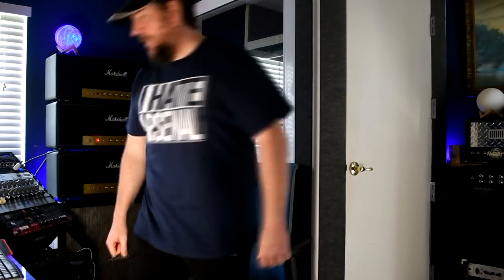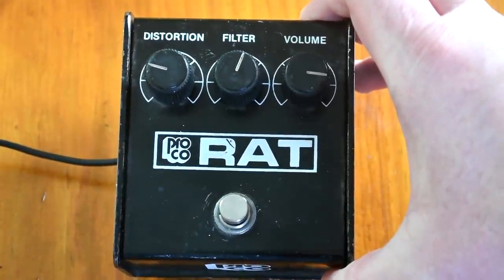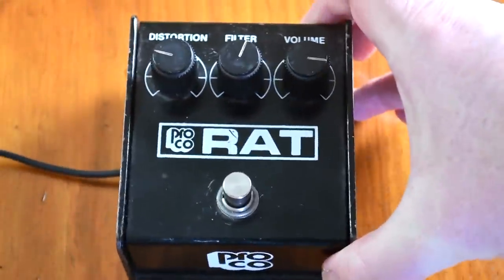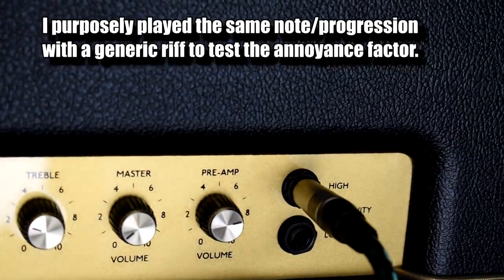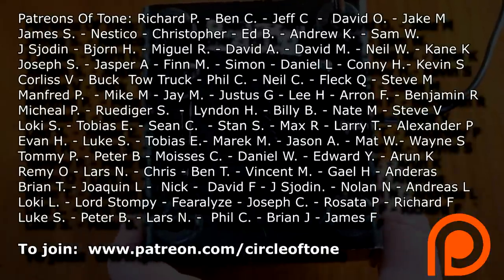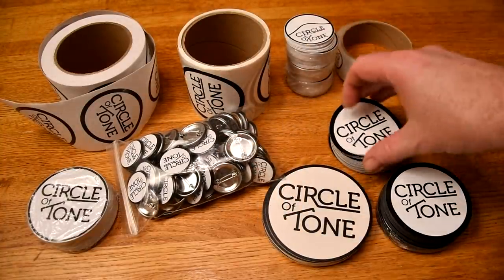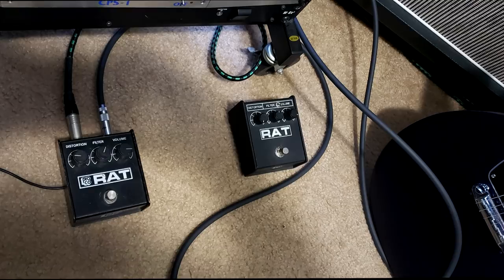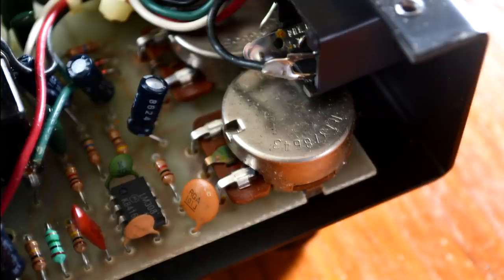Have "Tight Guitars" ruined modern rock & metal? My argument for the RAT pedal.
I'm convinced guitar & production forum advice RUINED music.

I get to flex with my 1986 small box black face proco rat. It's not tight but it's honest work.